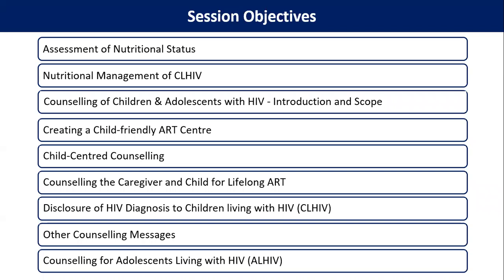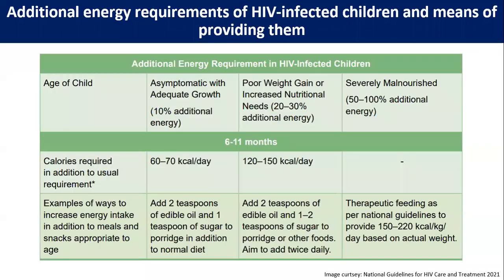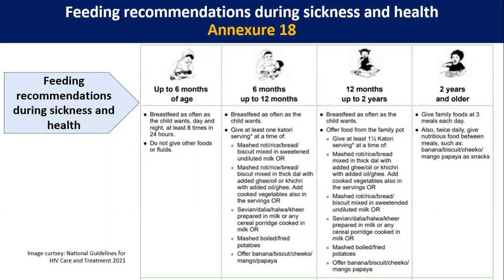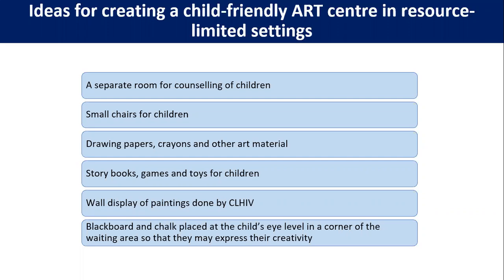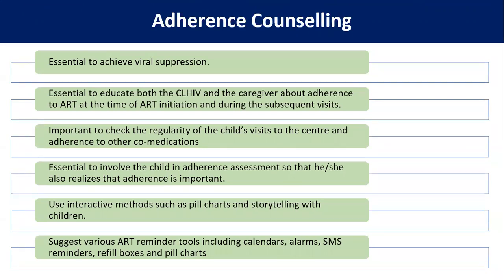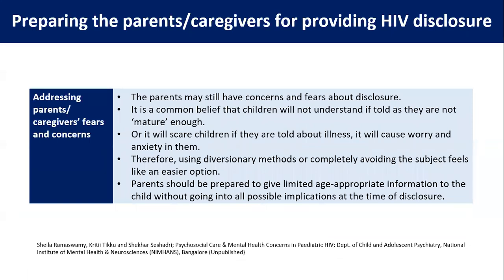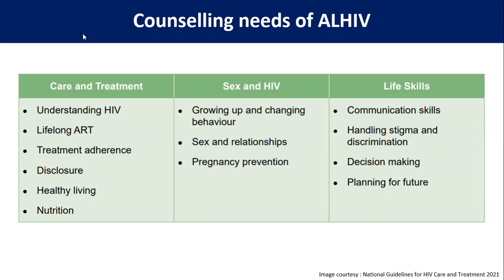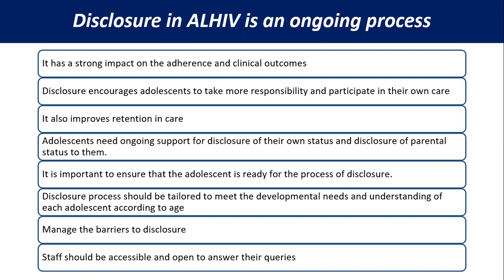RDLS | Nutritional Care of HIV-infected Children & Counselling for C/ALHIV | 16-03-2023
I-TECH India RDLS | National Guidelines for HIV Care & Treatment | West region
Speaker :Dr Yashwant R Gabhale, Programme Director PCOE, LTMGH & LTMMC, Mumbai
Date & Time : 16th March 2023 | 2 to 3 PM